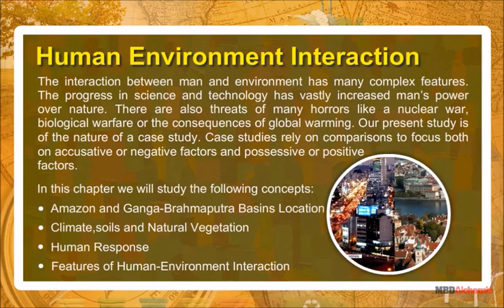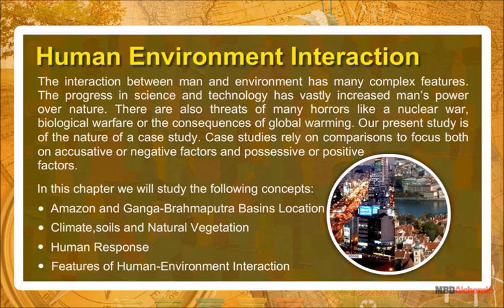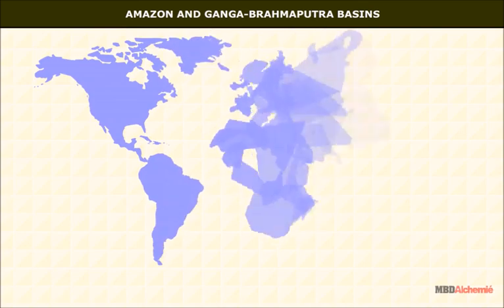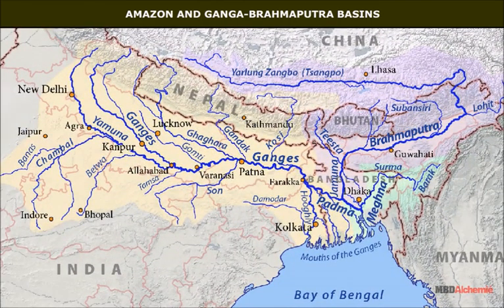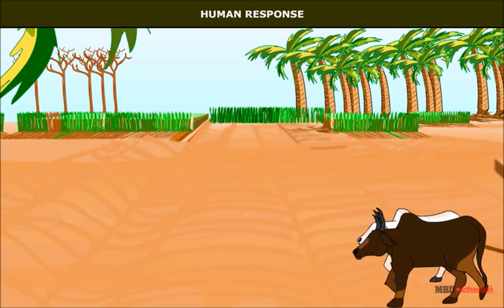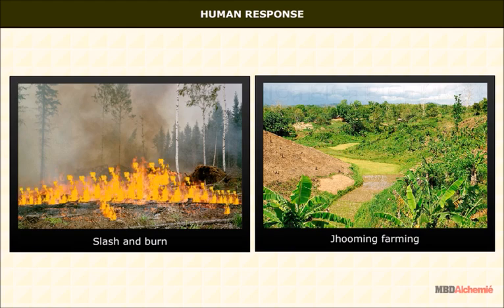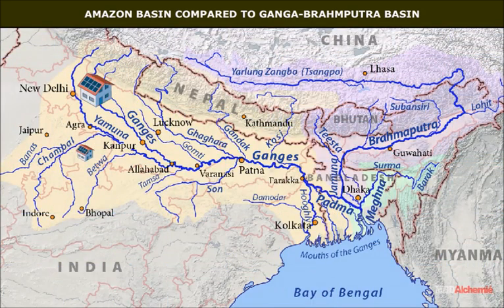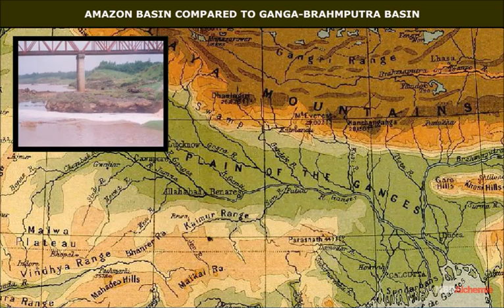Human Environment Interactions | The Tropical and the Subtropical Region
Human Environment Interaction

The interaction between man and environment has many complex features. The progress in science and technology has vastly increased man's power over nature. There are also threats of many horrors like a nuclear war, biological warfare or the consequences of global warming. Our present study is of the nature of a case study. Case studies rely on comparisons to focus both on accusative or negative factors and possessive or positive
factors.

In this chapter we will study the following concepts:
• Amazon and Ganga-Brahmaputra Basins Location
• Climate,soils and Natural Vegetation
• Human Response
• Features of Human-Environment Interaction